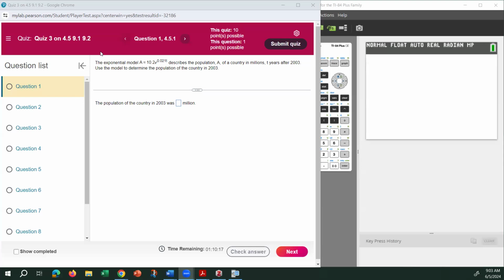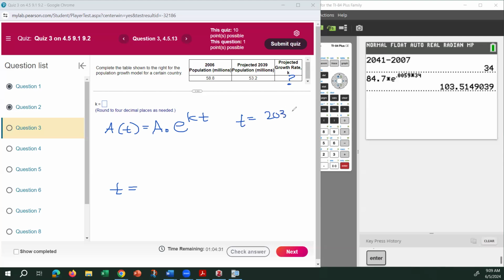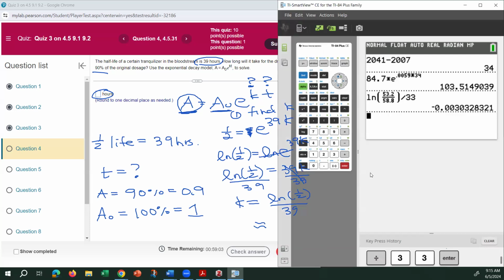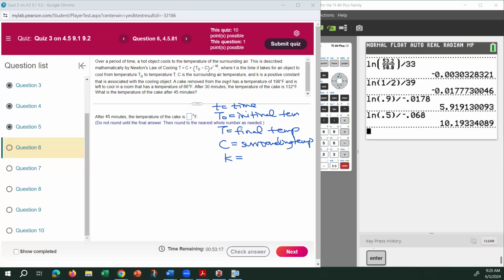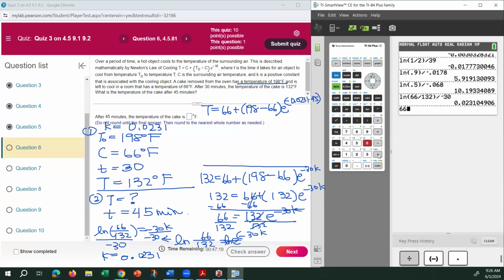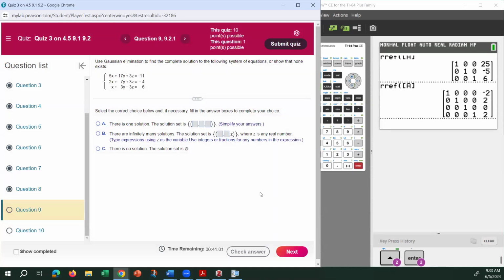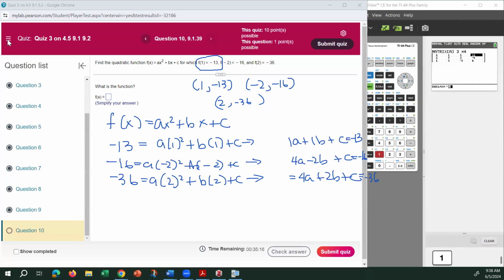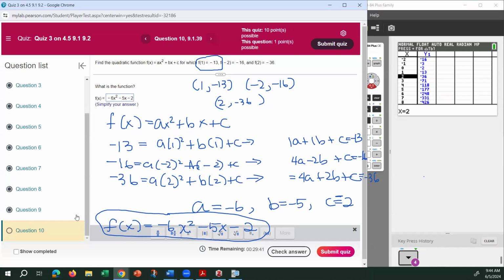Quiz 3 Review on 4.5, 9.1, 9.2 (Math 1113)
4.5 Exponential Growth/Decay
9.1 Matrix Solutions to Linear Systems
9.2 Inconsistent and Dependent Systems